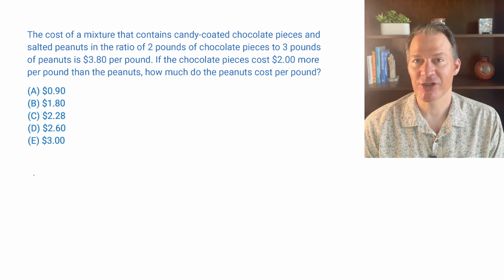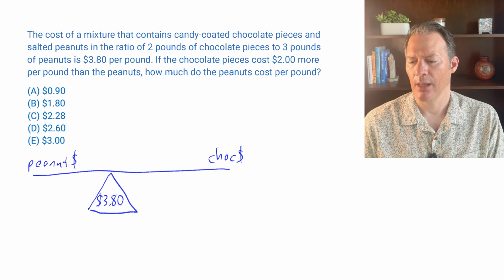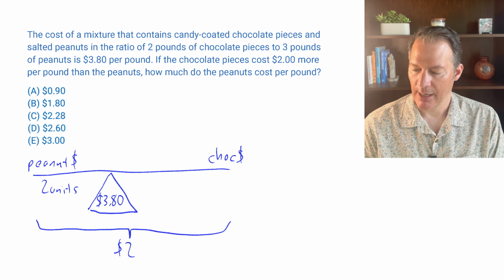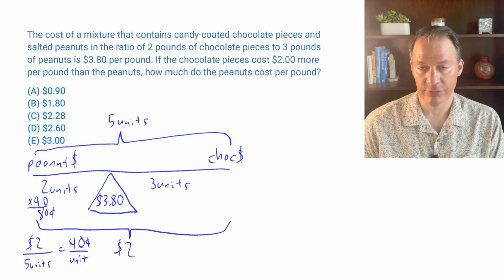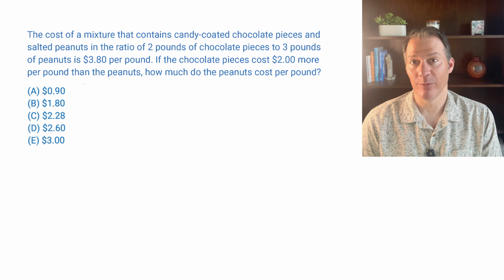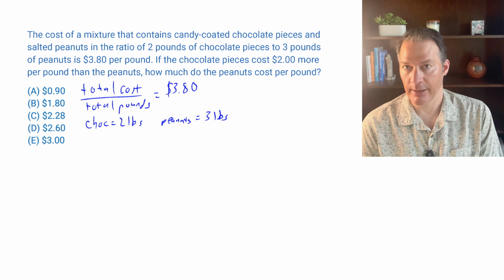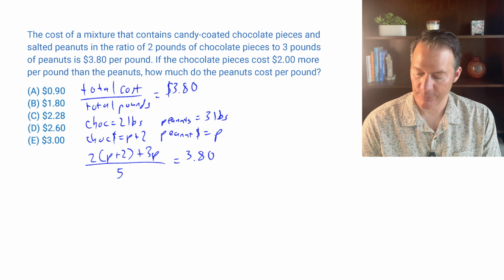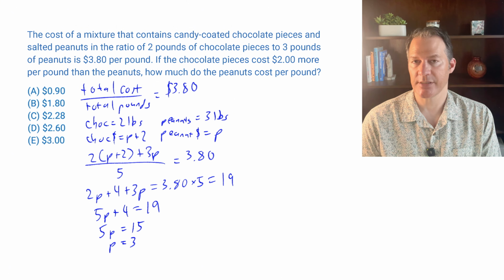GMAT Solution Setup: Balance Scale (A Shortcut for Weighted Averages)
The balance scale shortcut is a fast way to solve many weighted average and mixture problems on the GMAT without setting up equations.

Think of a weighted average like a balance scale: larger quantities pull the average closer to their value. Because of this relationship, the ratio of the quantities equals the inverse (flipped) ratio of the distances from the average.

Recognizing this relationship can save significant time on GMAT Quant and Data Insights problems involving weighted averages and mixtures.

The example used in this video:
The cost of a mixture that contains candy-coated chocolate pieces and salted pieces in the ratio...

Get a free Jumpstart Kit, including the first 6 chapters of my book, to launch your journey to Quant and Data Insights mastery